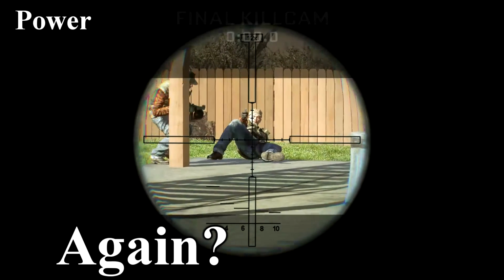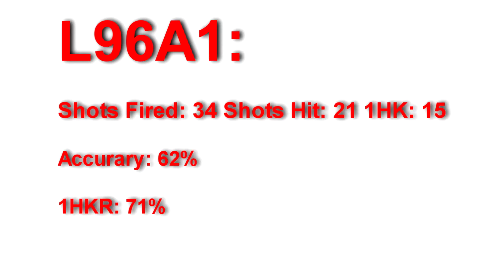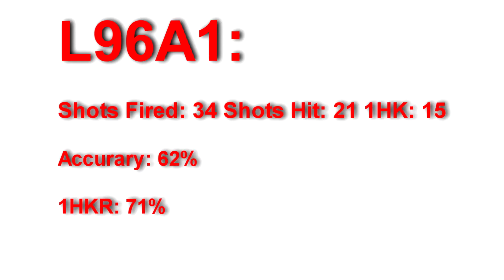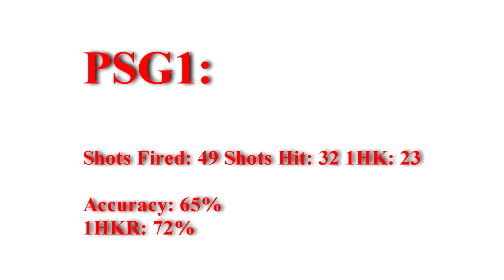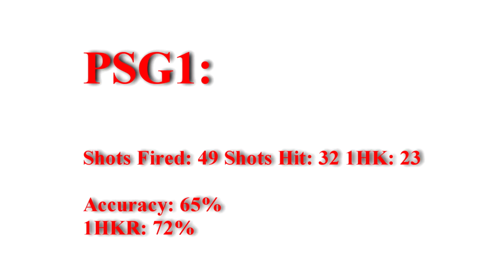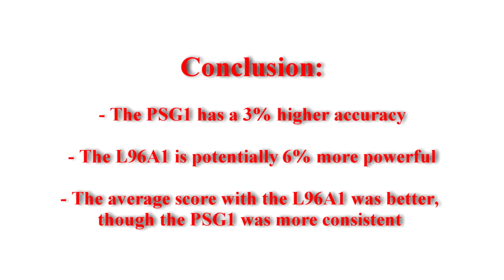Call of Duty Black Ops 2 Gun Guide: Sniper Rifles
A short guide designed to give you an unfair advantage when BO2 comes out!
This guide covers: What is better, power or accuracy in a gun?
The Answer: Data-wise, a more accurate weapon. However, in my personal opinion, power is more important as it better gaurantees a quicker kill. This proves essential in clutch situations in multiplayer games!

This video is part of a Black Ops 2 series, click the links below for more guides!